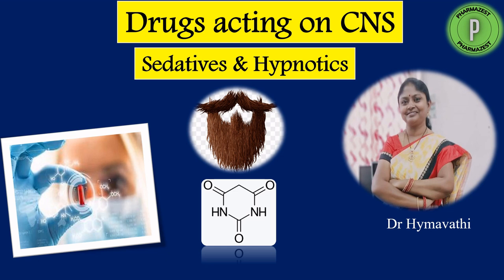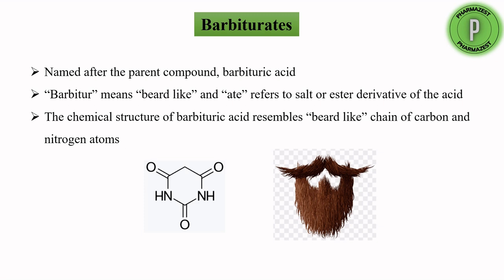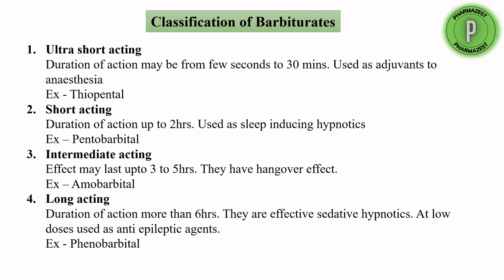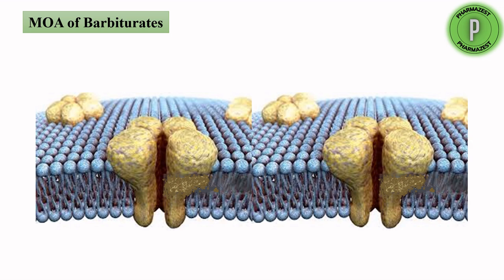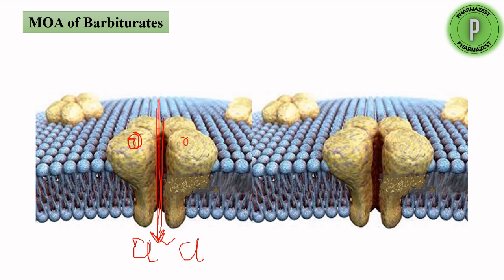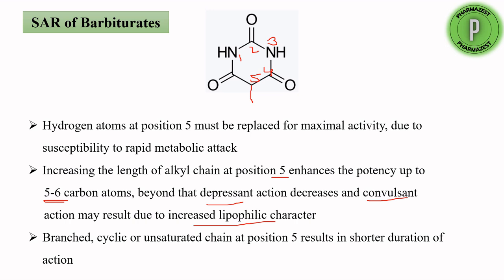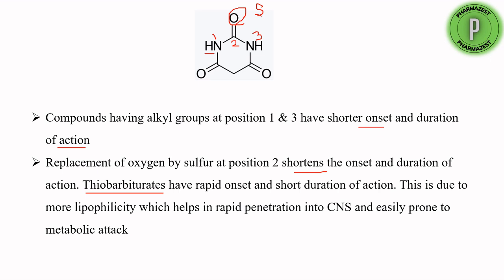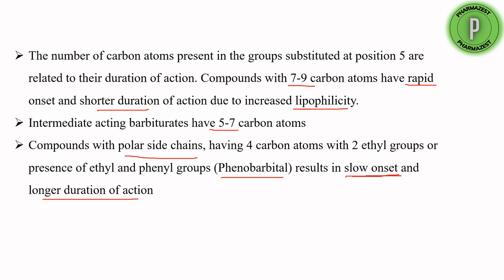Sedatives & Hypnotics - Barbiturates MOA, SAR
The present video describes about Sedatives and Hypnotics which are the drugs acting on Central Nervous system. The classification, mechanism of action and Structure activity relationship (SAR) of Barbiturates have been described. This video will be helpful to BPharm students, students preparing for various entrance exams like GPAT, PGEECET, NIPER, etc.